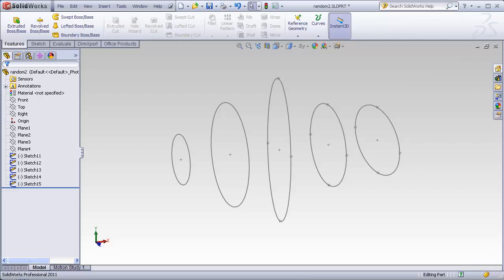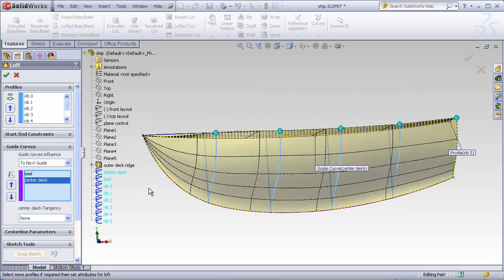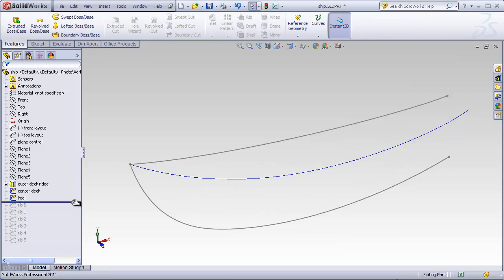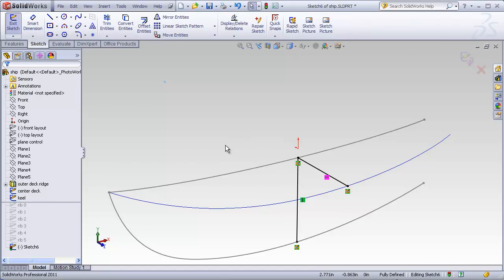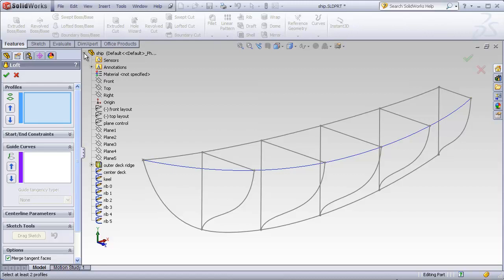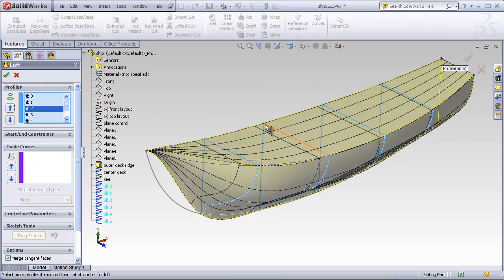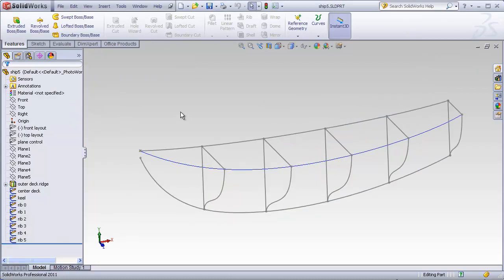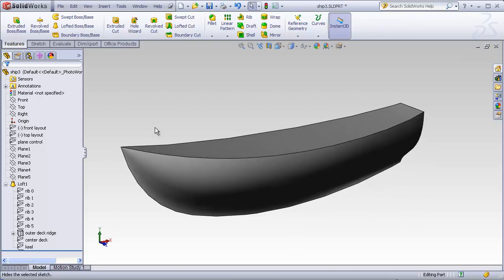DSID129, Solidworks Lecture, Lofts with Guide Curves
This lecture shows how to makes lofts with guide curves and how to use the pierce relation.